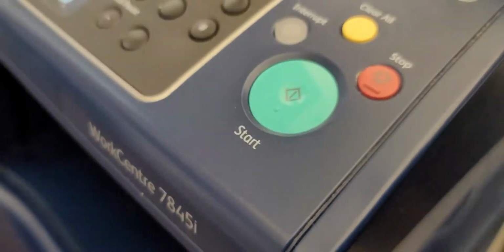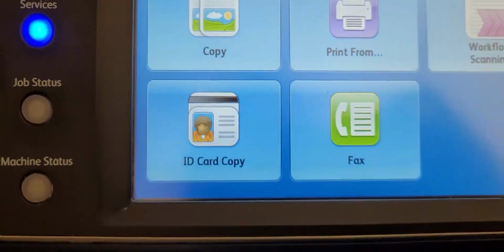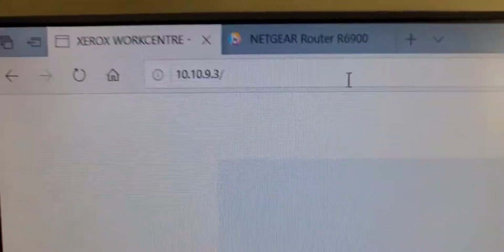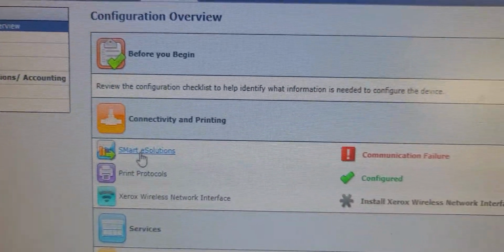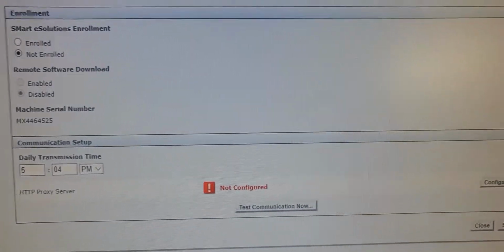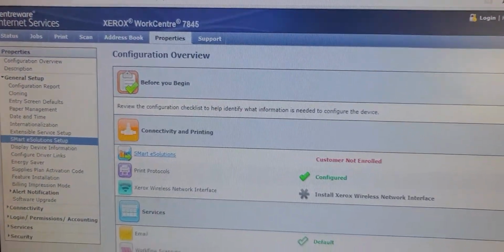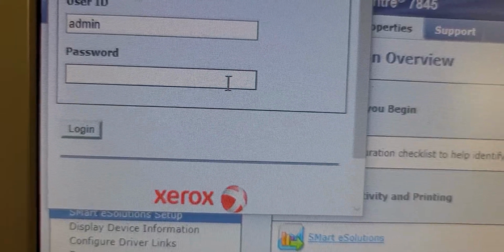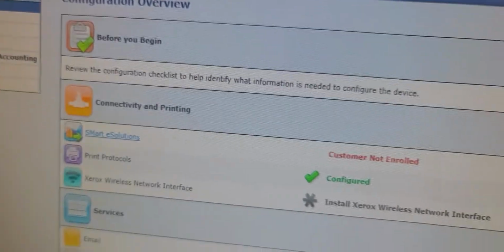Xerox WorkCentre 7835i 7845i 7855i SMart eSolutions Disable or Not Enrolled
Why have my machine connected to Xerox servers when I no longer have a current maintenance contract agreement with them?

Disable SMart eSolutions or change your setting to Not Enrolled by following these simple steps.

Enter your Xerox IP Address into the address bar of your web browser.
Locate SMart eSolutions and click on settings
Click on Not Enrolled
then save on the bottom right

Login default is admin and 1111